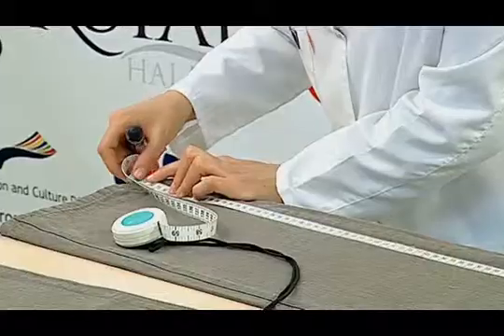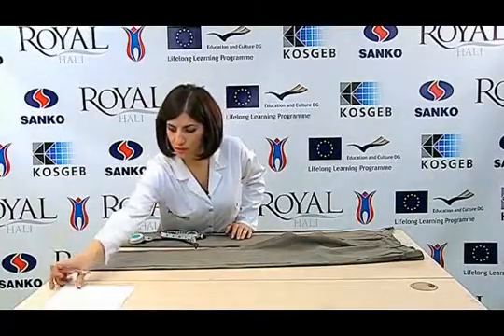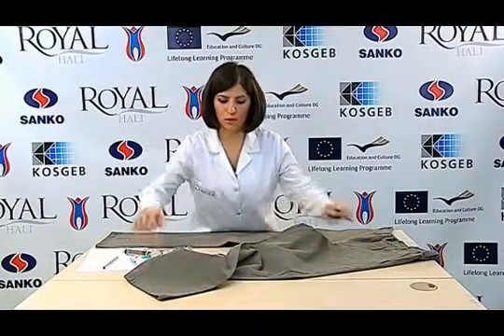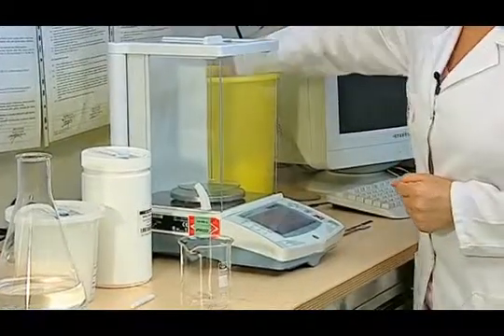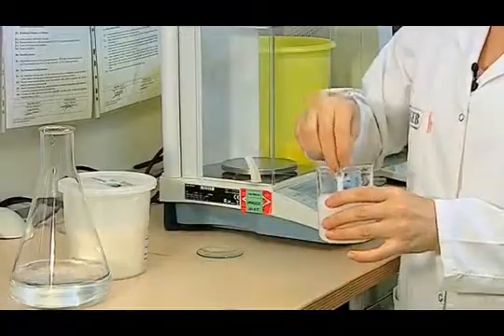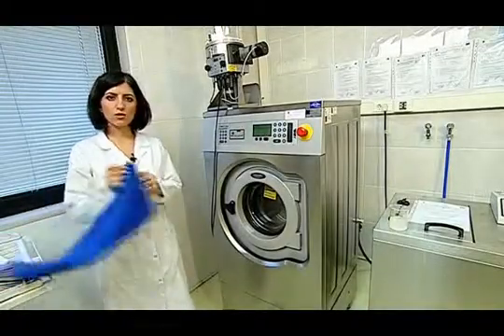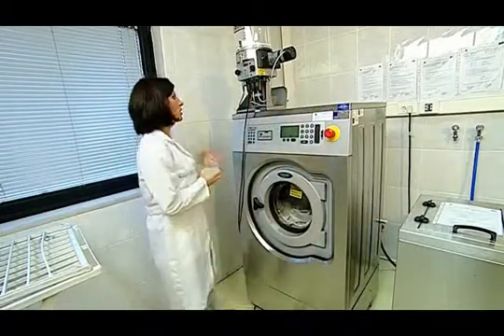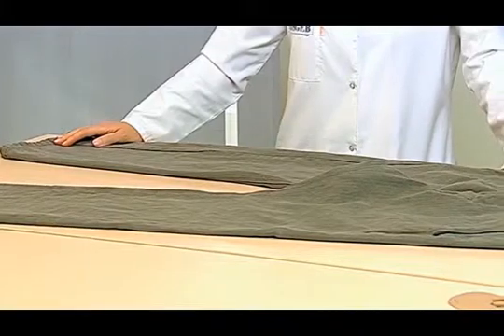E51 Determination Of Dimensional Change In Clothes After Washing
Determination Of Dimensional Change In Clothes After Washing E432